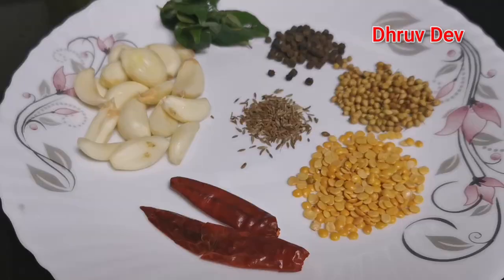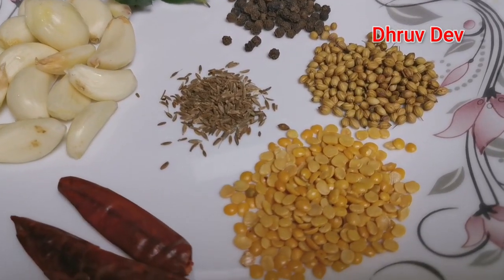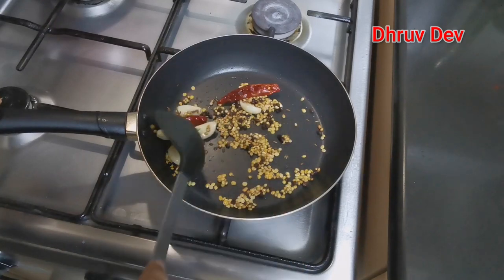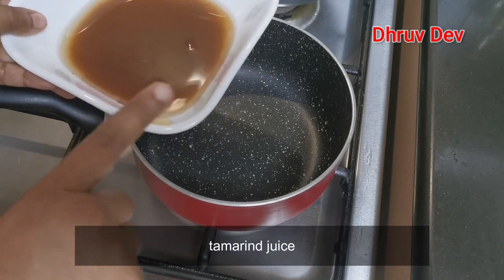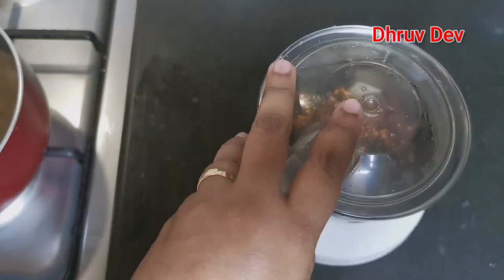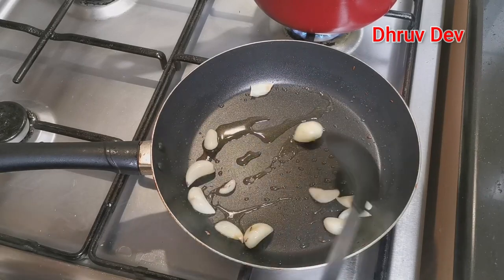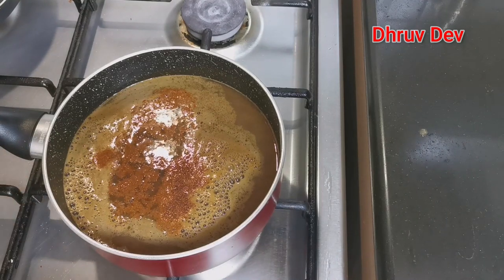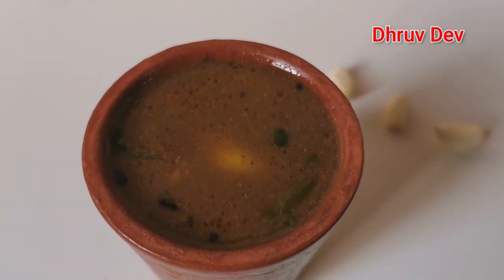ഈ കൊറോണക്കാലത്ത് കഴിച്ചിരിക്കേണ്ട 10 ഭക്ഷണങ്ങൾ.. കോവിഡ്19, Dr Rajesh Kumar Inspired Immunity Food #3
ഈ കൊറോണക്കാലത്ത് കഴിച്ചിരിക്കേണ്ട 10 ഭക്ഷണങ്ങൾ.. കോവിഡ്19, Dr Rajesh Kumar Inspired Immunity Food #3 - Garlic Rasam / വെളുത്തുളളി രസം /Poondu Rasam Recipe / Garlic Rasam Recipe / Rasam Recipe in Malayalam - Garlic Rasam in Malayalam

കൊറോണ തടയാൻ പുറത്തിറങ്ങാതെ വീടുകളിൽ തന്നെ തുടരണം. അത് മാത്രം പോരാ. ശരീരത്തിന്റെ രോഗപ്രതിരോധശേഷി വർധിപ്പിക്കുന്ന ഭക്ഷണങ്ങൾ കൂടി കഴിക്കണം.വെജിറ്റബിൾ സൂപ്പ് -  രോഗപ്രതിരോധ ശേഷി വർദ്ധിപ്പിക്കാൻ ഇത് ഏറെ ഉപകാരപ്രദമാണ്.. കൊറോണ വൈറസ് പടരുന്ന ഈ സമയത്ത് ഈ ഭക്ഷണങ്ങൾ നിങ്ങളുടെ കുട്ടികൾക്കും വയസ്സായവർക്കും ഏറെ ഉപകാരപ്രദമാണ് .. ഷെയർ ചെയ്യുക.. ഈ സമയത്ത് എല്ലാ കുടുംബങ്ങളും അറിയേണ്ട ഒരു ഇൻഫർമേഷൻ ആണിത്

Pepper Rasam Recipe :for Cough n Fever| Kurumulaku Rasam for Cold | How to Make Rasam in Malayalam

കൂടുതൽ വിഡിയോകൾക്ക് വേണ്ടി ഈ ചാനൽ  സബ്സ്ക്രൈബ് ചെയ്യൂ.

Thanks 😊😊
 Dhruv Dev